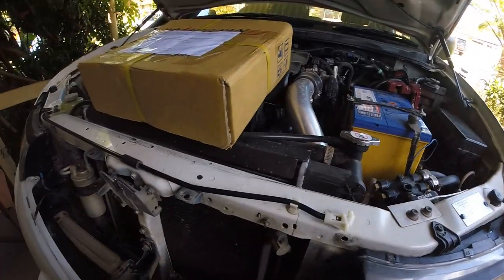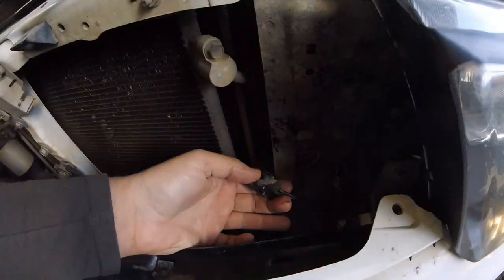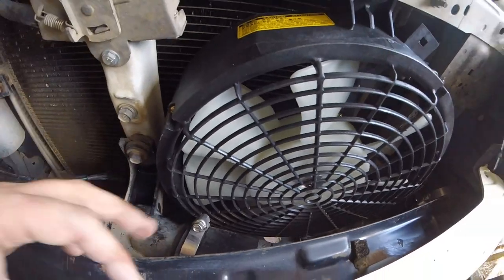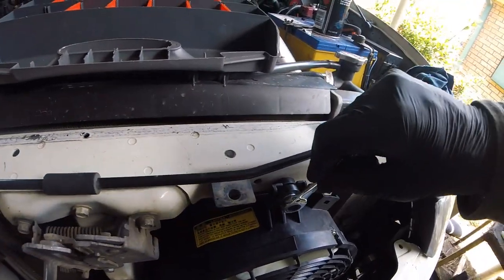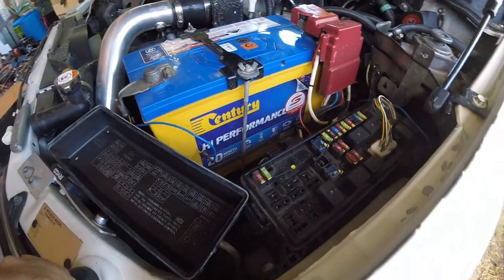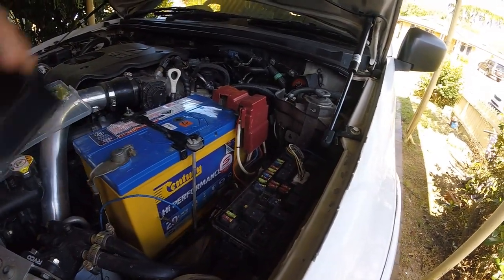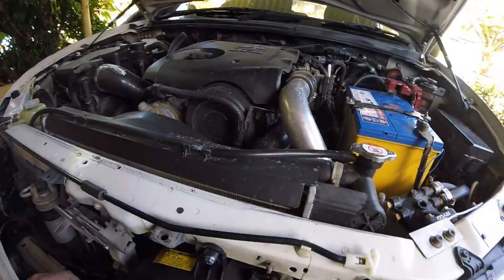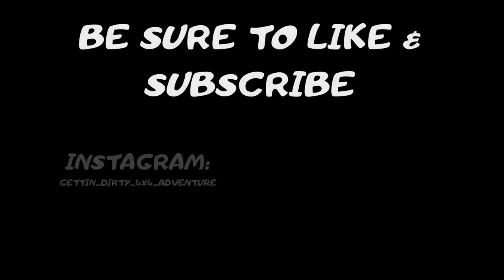How to install a condenser fan - MN triton [ DIY ]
This time on the channel, I install a 12v electric fan to my 2011 MN Mitsubishi triton in under 20 minutes.

This is a demonstration on how I installed an electric fan to the condenser in a 2009-15 MN series mitsubishi triton. I will NOT be held accountable for any damages you may/can cause following these steps. if you DO NOT know what you are doing, Take it to a qualified mechanic/workshop and have them do it for you.
Video was shot with:
Gopro 8
Song featured in the video
Sport Rock & Workout - Infraction
gettin_dirty_4x4_adventure

Gettin Dirty 4x4 Adventure